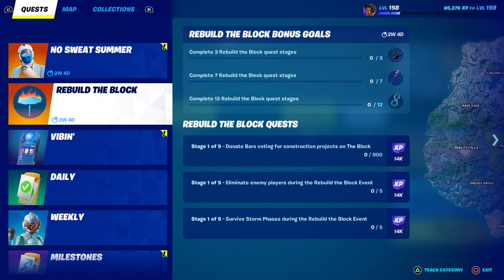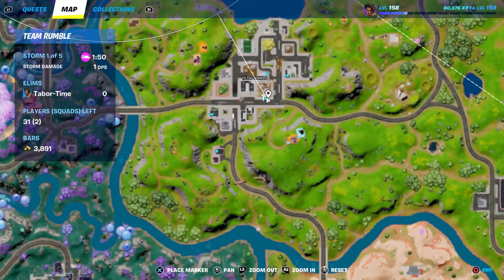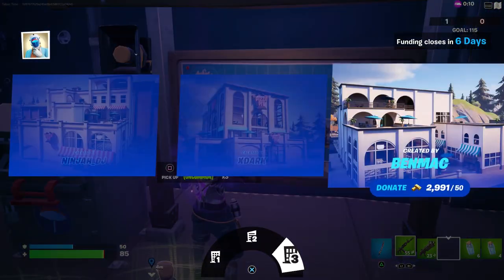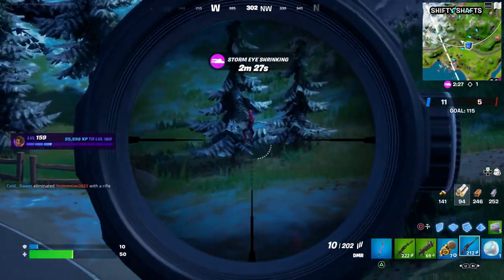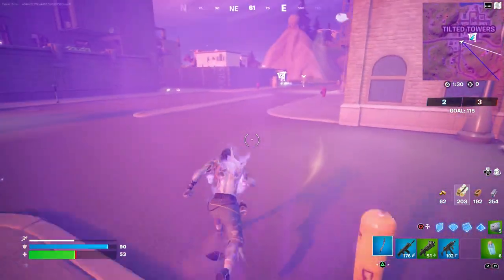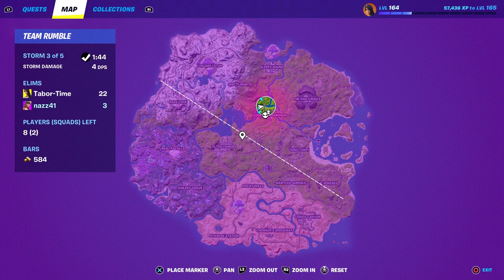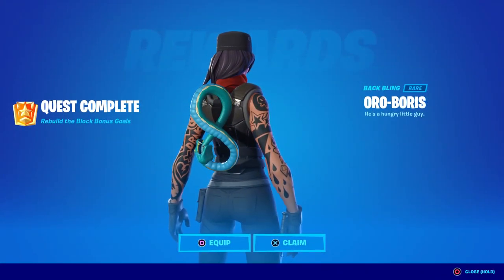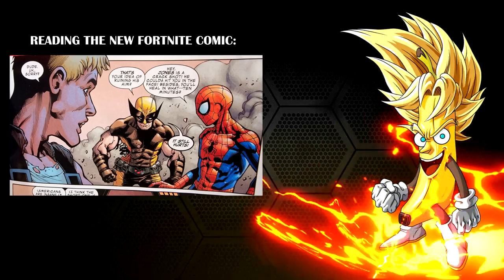How To Do The REBUILD THE BLOCK Challenges For A FREE Backbling, Pickaxe AND Contrail!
There's only 3 challenges, but they all have 5 stages:
Eliminate enemy players during the Rebuild The Block Event
Survive storm phases during the rebuild the block event